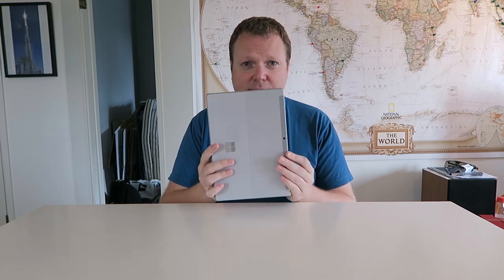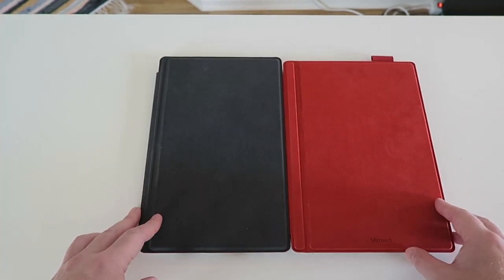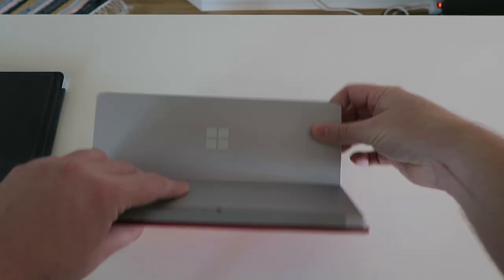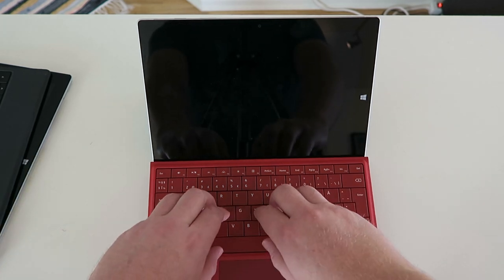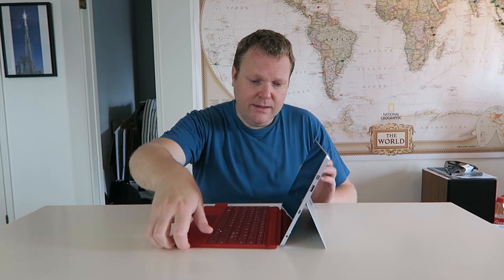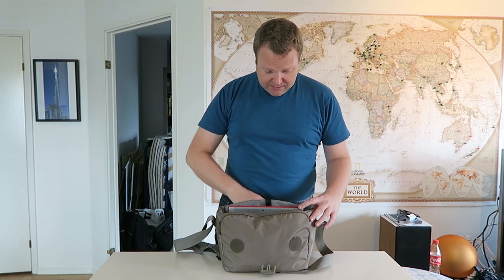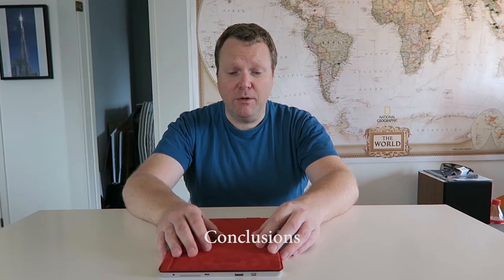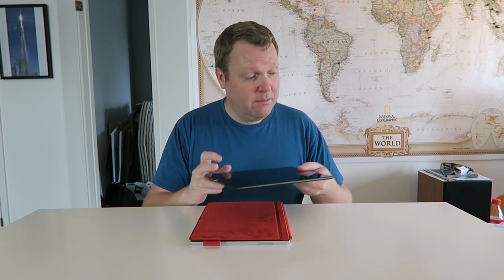Surface 3 review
I've had my Surface 3 for almost four months now and I wanted to give you all my thoughts on it. It turns out making this kind of video is actually quite hard and I can't say I think it is very good, but here it is.
Since it is a bit long, here are some times to jump to:
00:00 Hello
02:44 Introduction, specs and performance
07:25 Expectations
08:40 Physical aspects and compare to Surface 2
15:14 Usage experience
20:11 Desktop and big fingers
22:18 Gaming on the Surface 3
27:13 Diablo 3, Tomb Raider, Star Craft 2, Civ V
34:02 Windows 10 experience
37:28 My best reason for buying Surface 3
39:31 Conclusions

Enjoy! And do leave a thumbs-up if you found this helpful in any way :)